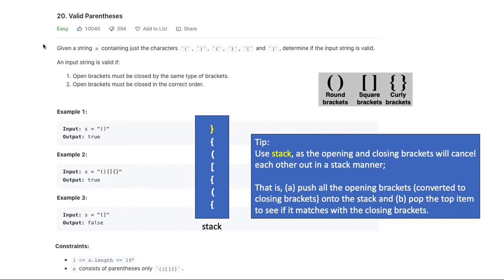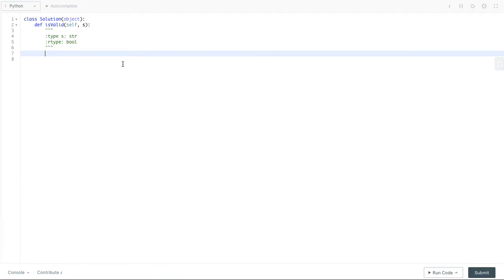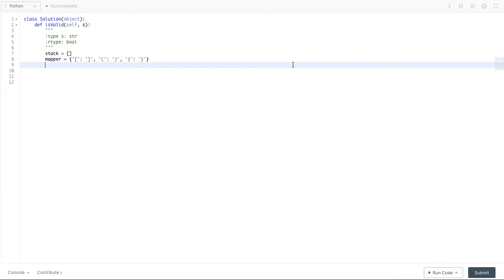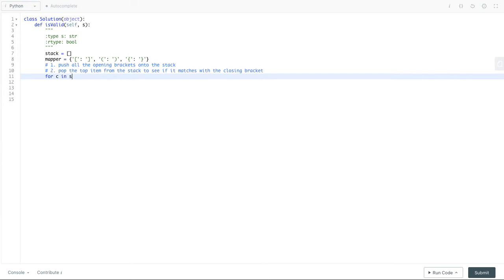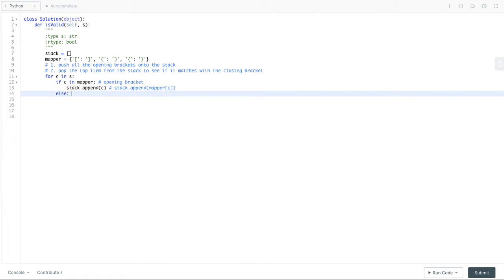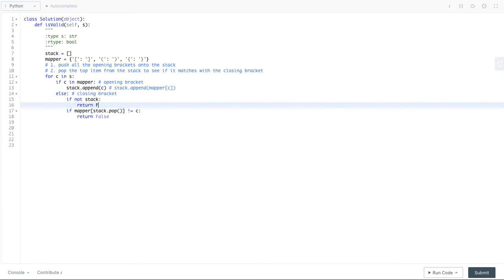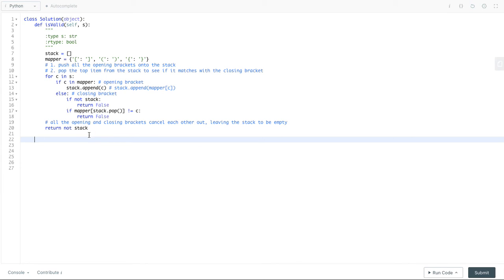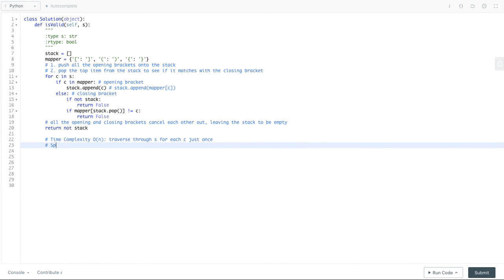Valid Parentheses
Name: Valid Parentheses
Category of Data Structure: Arrays and Strings
Category of Technique: Stack push and pop
Difficulty: Easy

Complexity Analysis of the Answer:

1. Stack push and pop

Time complexity O(n), as we iterative over each character of the string
Space complexity O(n), the stack size